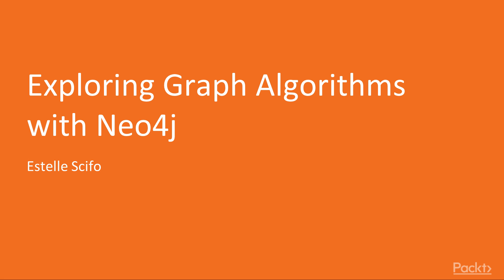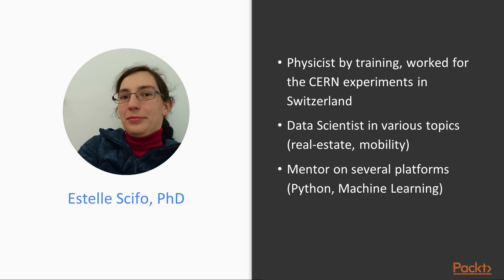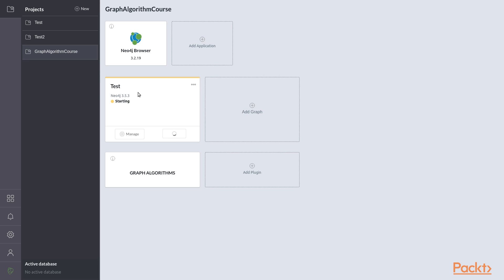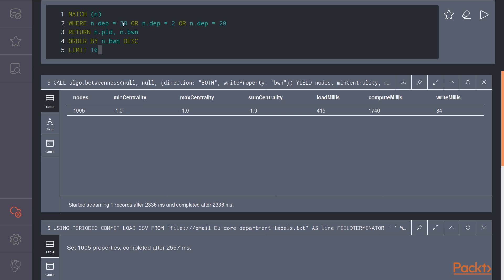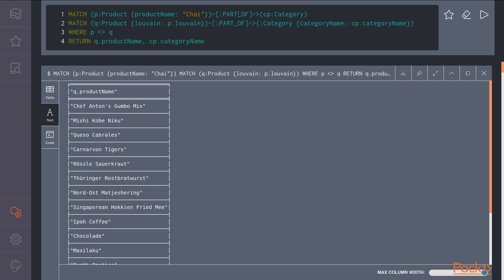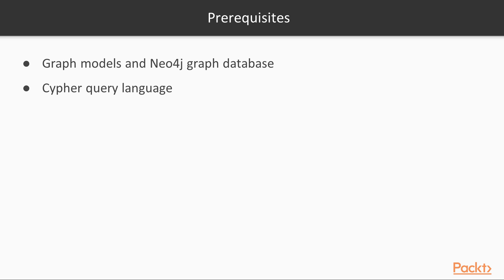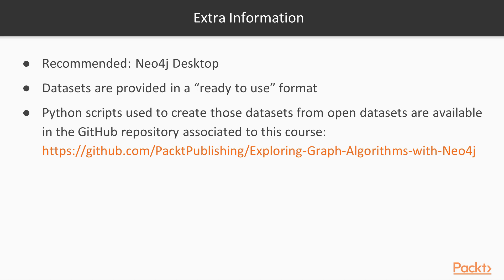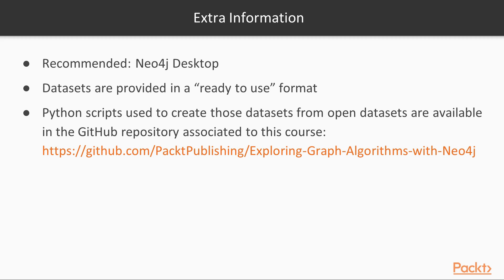Exploring Graph Algorithms with Neo4j: The Course Overview | packtpub.com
This video tutorial has been taken from Exploring Graph Algorithms with Neo4j. You can learn more and buy the full video course